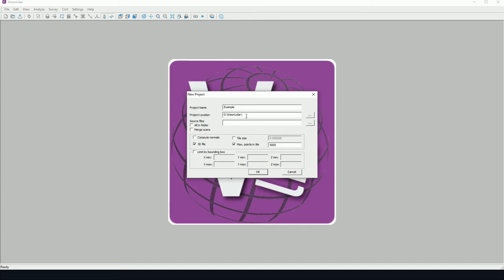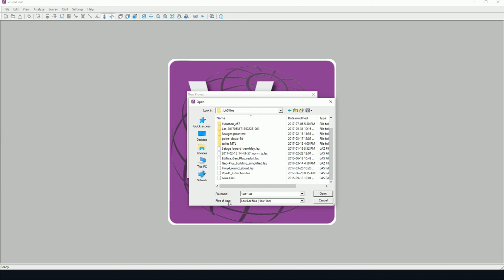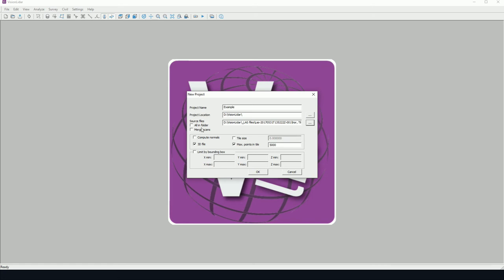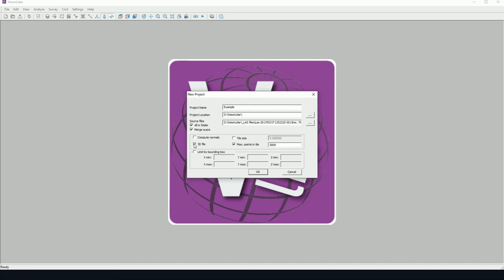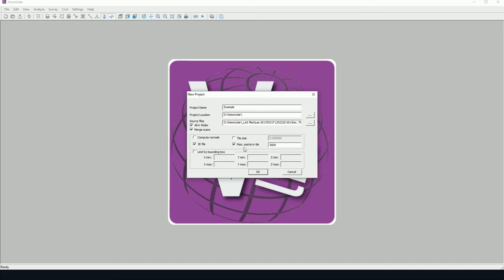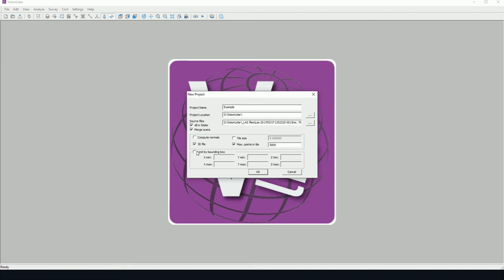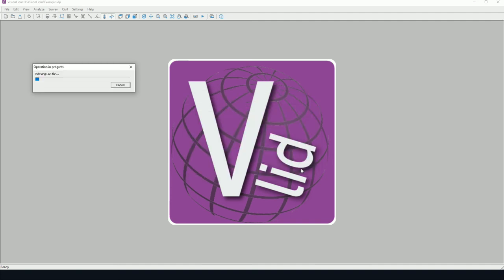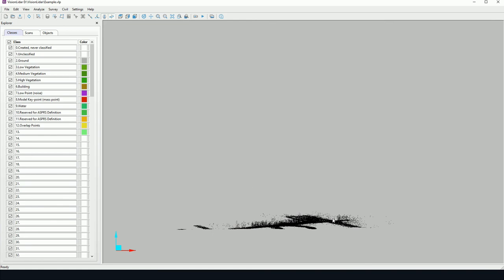VisionLidar - Tutorial - Creating and exporting a project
To begin, open up VisionLidar. The start-up screen will appear. To begin working with the software, the user may create a new project or open an existing project. If this is your first time using VisionLidar, you may not have any existing projects to open.

Click on File / New project and the following window will appear. The software is requesting a project name, project location and a list of source files for the project. A few things to be noted here; the project location has a few restrictions on the naming - if your folder contains a space, you may notice that the project cannot be created. Edit the project location by clicking on the button next to the text space.

Source files may be selecting by clicking on the corresponding button and selecting them in their folder. VisionLidar allows you to select any number of files of the same nature in a folder - for example; any LAS or LAZ file in a folder may be added to a project. If you wish to add files from separate folders into a project, you must move your files to the same folder before importing. You may view available file types by changing the type of file.. E57, PTS, etc. Select multiple files by clicking CTRL or Shift during selection.

A maximum of 255 separate scans are allowed for importation. This limitation is due to the file format used. It is possible to create projects with more files - for this reason the checkboxes “all in folder” and “merge scans” were added; this way the user can select only the first file in the folder and every file in the folder will be added to the project.

Compute normals: This option will calculate the normals upon project creation. This means that the project creation will be longer however it will not be necessary to compute normals later on. For the moment VisionLidar uses normals for viewing purposes.

3D file: this option, when checked, creates a horizontal and vertical tiling grid. If the option isn’t checked, the tiling grid will only be horizontal. This option can be more efficient for aerial type data where there isn’t much Z movement, however, it is not recommended for mobile or terrestrial type-data.
Tile size, max points per tile: these options determine the size of the tiles used. Normally, the more points a tile contains the better the visualization - however it may slow down the computer when moving around in the point cloud. Fewer points per tile will make a more fluid visualization but will display less points at a time. The default value for max points per tile is 5000 but the user may modify this for a different tiling. The size of the tiles cannot be modified after the project has been created.

Limit by bounding box: This option can be used to limit the importation to a specified area. The coordinates of the bounding box must be known before the project is created. Any points outside of the bounding box will not be considered in the project creation.

Once the project is created, the point cloud should appear on screen. The title bar shows the project location. The explorer has tabs showing a list of classes, a list of scans and a list of objects in the project.

If the point cloud is not visible, it may be because the point cloud is out of view. To show all points you can click on the “Zoom extents” icon or press the spacebar, click the “Show all hidden” option or change the background color for a better contrast.

Exporting

Exports only visible points
Points may be hidden by the fence tool
In an extraction
Separate class
Separate scan
Exports point cloud to 1 single file
Exports point cloud according to number of scans
Export to Potree formats 1.4RC or 1.5RC